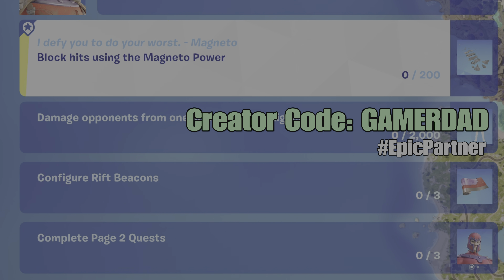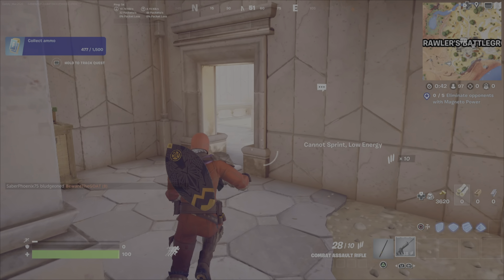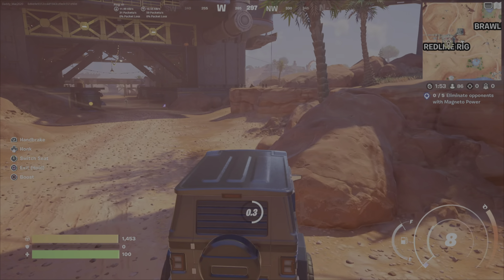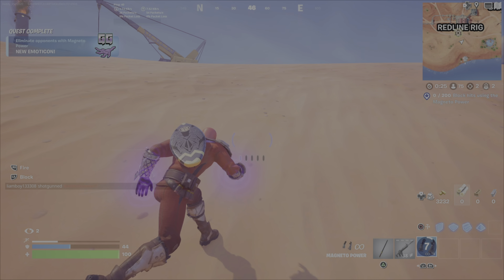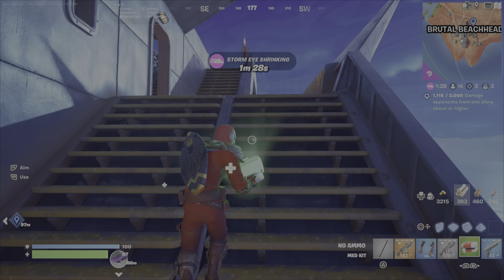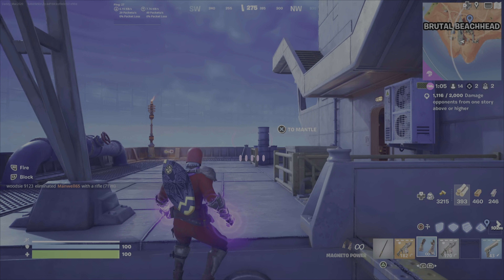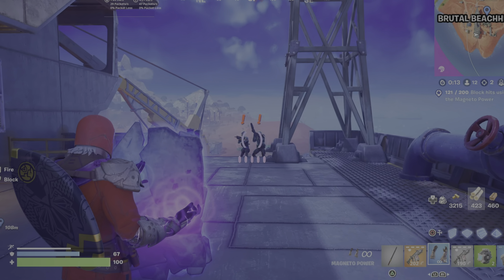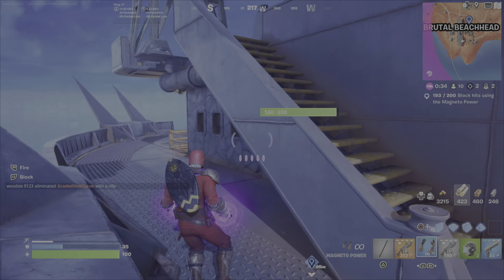Easily Block Hits Using the Magneto Power - Fortnite Magneto Quest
This is a guide to assist you with completing the Fortnite Magneto Quest, Block  Hits Using the Magneto Power. Please show your support for my channel by using my Creator Code: GAMERDAD